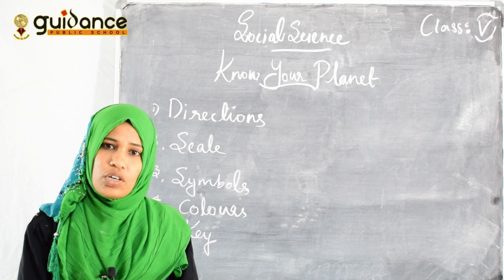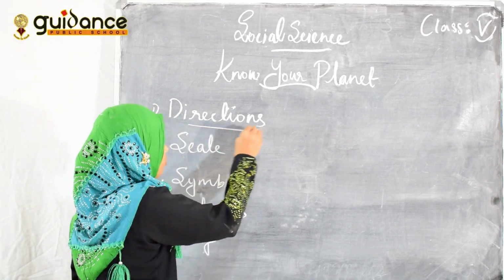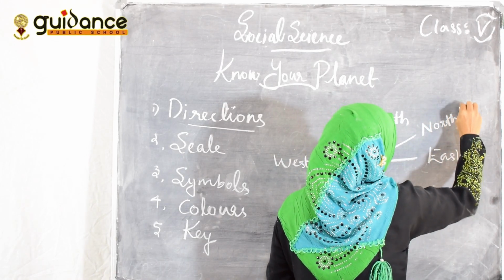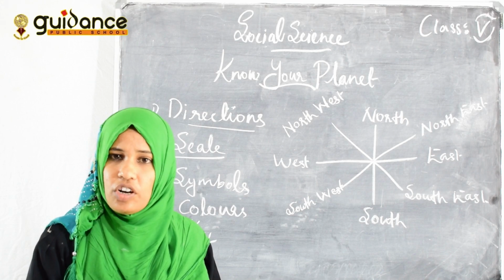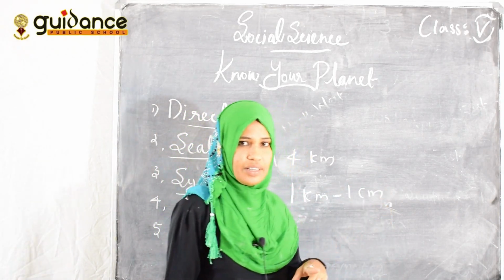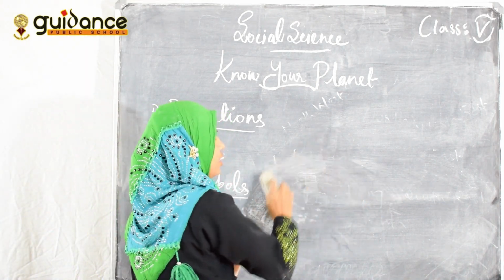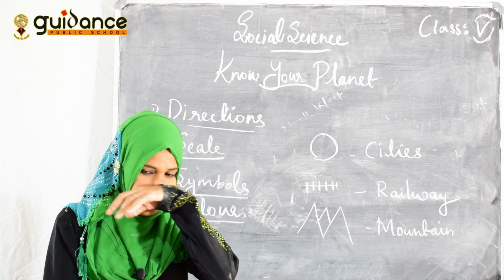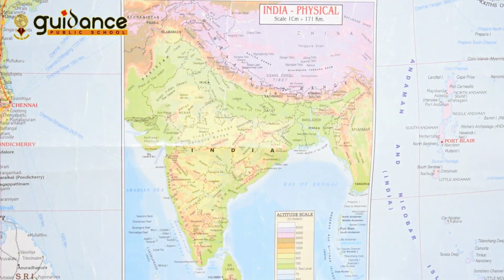5th Class CBSE Social Studies Part-1, Roshni Teacher, Guidance Public School Poonjar